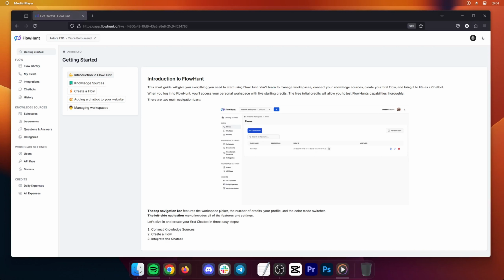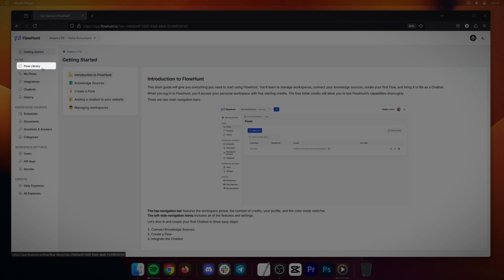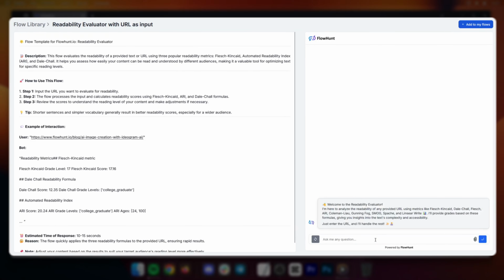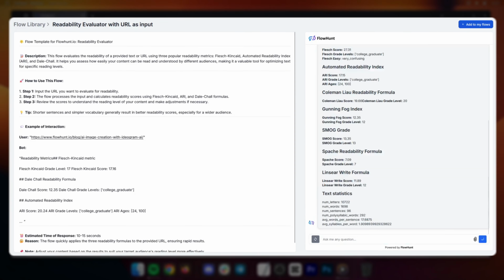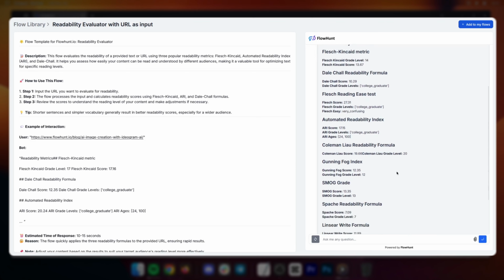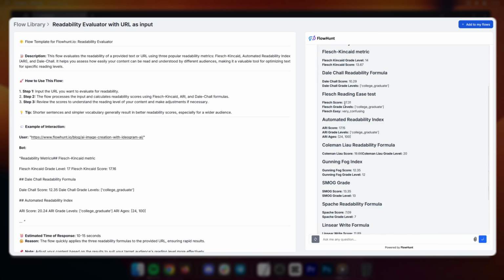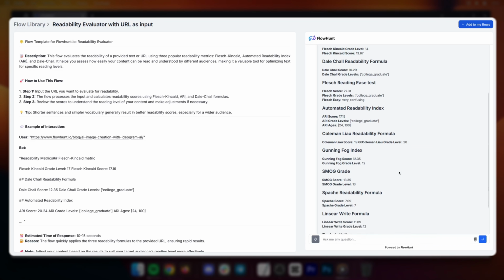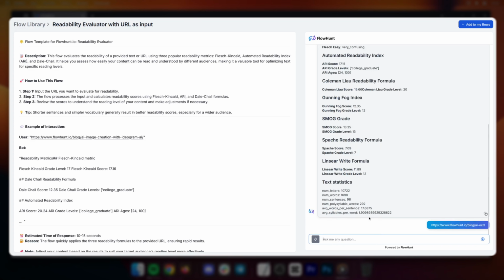🚀The AI Readability Evaluator with URL as Input Demo! FlowHunt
🌟 Flow Template for Flowhunt.io: Readability Evaluator

📝 Description: This flow evaluates the readability of a provided text or URL using three popular readability metrics: Flesch-Kincaid, Automated Readability Index (ARI), and Dale-Chall. It helps you assess how easily your content can be read and understood by different audiences, making it a valuable tool for optimizing text for specific reading levels.

Key features of FlowHunt include:

Flow Templates: Offers a library of pre-built templates for various AI tools and chatbot configurations, enabling users to start quickly without needing to build everything from scratch​.

Schedules: This feature allows users to set up periodic crawling of selected domains. The AI reviews and records information from these domains, keeping chatbots and workflows updated with the latest data. Users can specify the type of crawl (domain, single URL, or sitemap) and the frequency (daily, weekly, monthly, yearly)​.

Knowledge Sources: Users can connect different knowledge sources to their chatbots, allowing the AI to access and utilize various documents and data points to provide accurate responses​.

Workspaces: Separate team workspaces facilitate collaboration and integration with other applications, making it easier to manage multiple projects and teams within the platform​​.

Chat Input and Output: These components are essential for building chatbots, where the chat input serves as the starting point, and the chat output connects the flow to provide responses based on the AI's understanding​​.

FlowHunt aims to streamline the creation and management of AI-driven workflows and chatbots, offering an intuitive interface and robust features to handle various automation needs​​. For more detailed information, you can visit their official website.